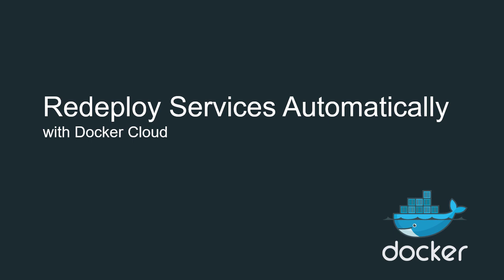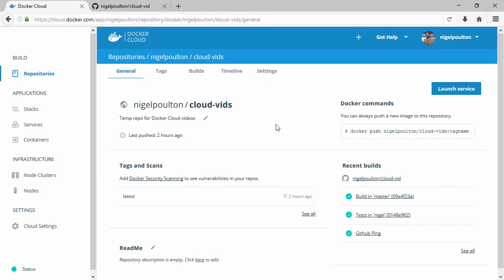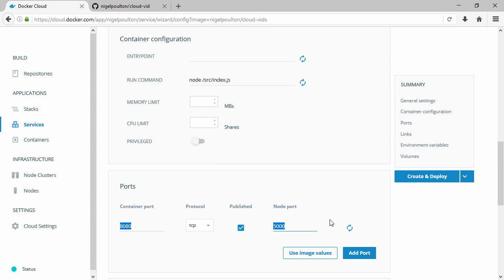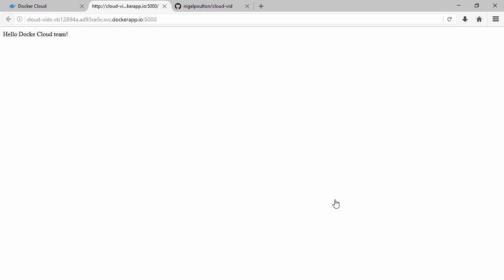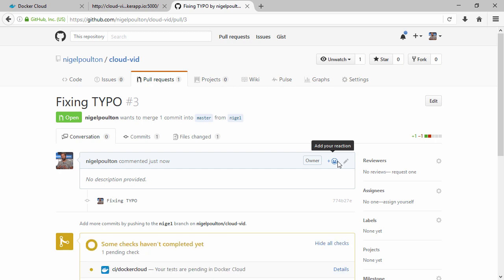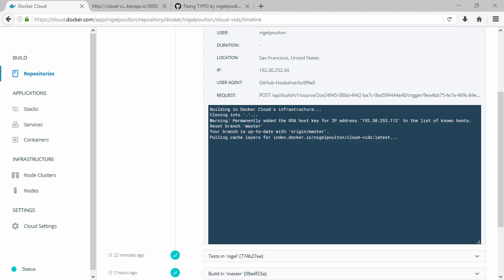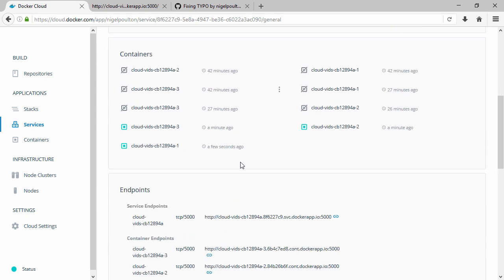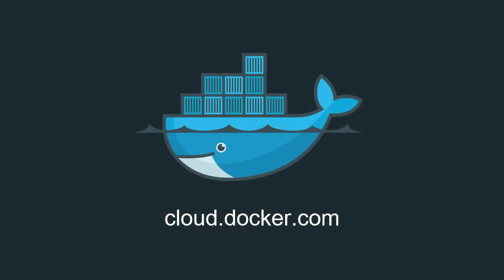Automated Deployments with Docker Cloud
This video demonstrates step-by-step how to automatically redeploy Docker services when new images are pushed or built.

To learn more about Docker Cloud’s continuous integration (CI) and continuous deployment (CD) features and how to bring more automation and collaboration to your application pipeline, check out: